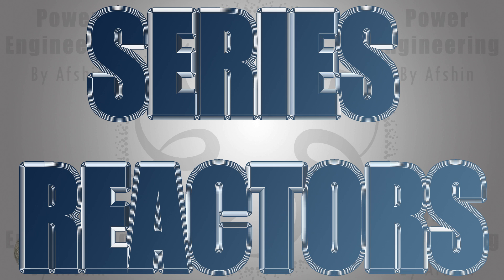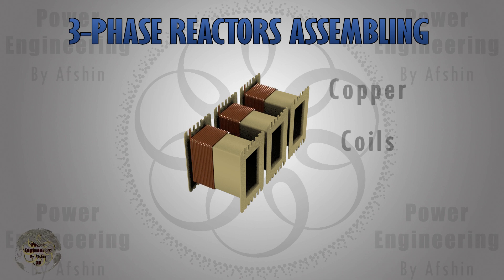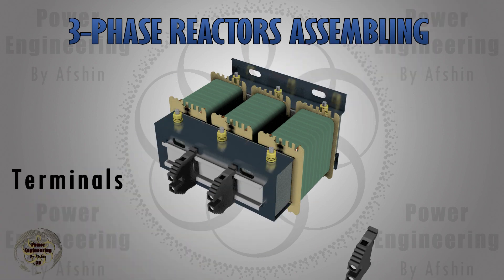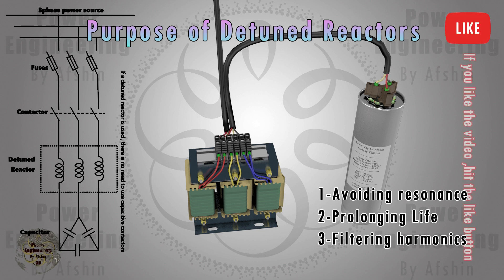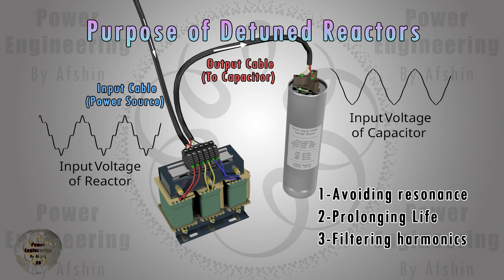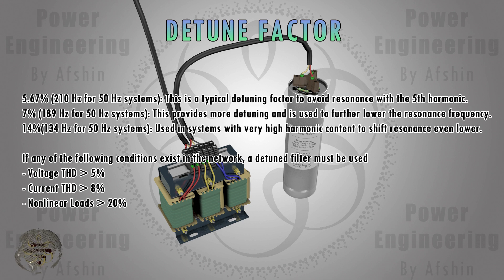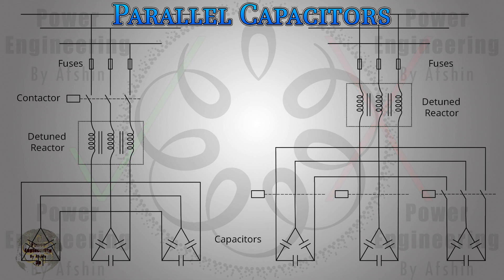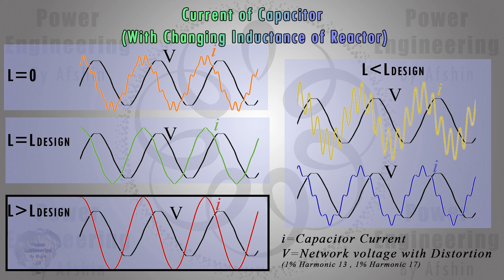Unraveling the Mystery of Detuned Filters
Want to learn more about detuned filters and their role in power systems? Watch this video to gain a deeper understanding of this crucial technology.

00:00 Introduction
00:35 3phase reactor assemble
01:22 Detuned Reactor
02:18 Purpose
02:42 Detuned Factor
03:29 Parallel Capacitors
03:45 Current of Capacitor